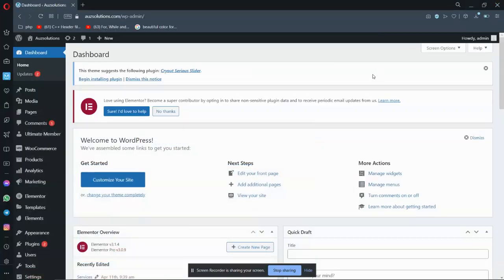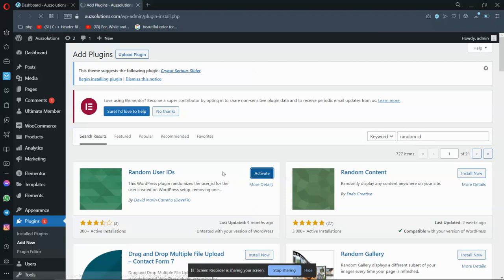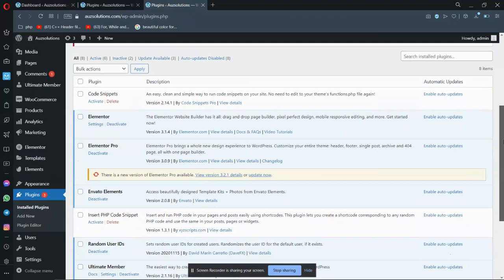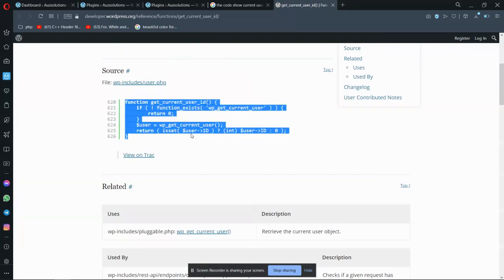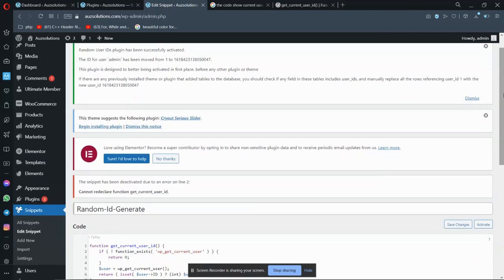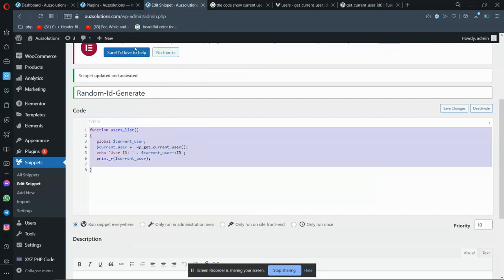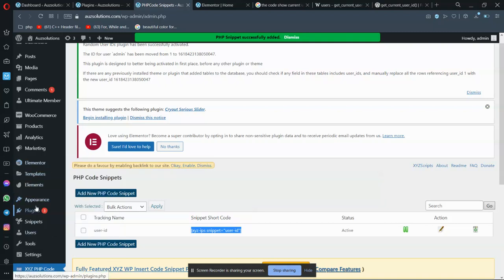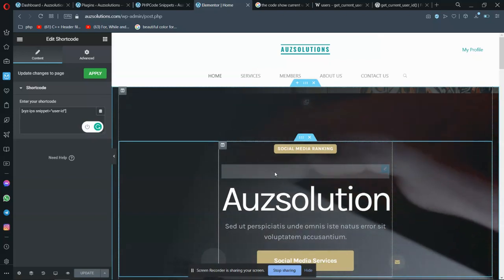How To Generate Random User Id In Wordpress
Description
This WordPress plugin randomizes the user_id for the user created on WordPress setup, removing one potential attack factor from the site.

Since WordPress version 4.9, it also randomizes the ID for all other users created after its setup.
In WordPress versions prior to 4.9, this feature requires installing the patch from WP Issue

Once activated, the plugin will immediately replace the ID for the default admin user (with user ID 1). By default, the plugin will use random user IDs between 1 and 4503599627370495 (to ensure compatibility with Javascript code using the user ID).

All newly created users from that moment will be generated with a random user ID in the defined range.

HOW TO CUSTOMIZE THE RANGE FOR NEW USER IDS
You can customize the range used by the plugin for the random generated user IDs by using the WordPress filters dfx_random_user_id_max_id and dfx_random_user_id_min_id.

For example, if you want to have all your user IDs between 1000 and 9999 you can add the following lines to your theme’s functions.php file:

function set_dfx_max_user_id( $default_max_id ) {
    return 9999;
add_filter( 'dfx_random_user_id_max_id', 'set_dfx_max_user_id' );

function set_dfx_min_user_id( $default_max_id ) {
    return 1000;
add_filter( 'dfx_random_user_id_min_id', 'set_dfx_min_user_id' );
Probably, you’ll want to add these lines to your code before activating the plugin, so your new random main admin user ID is inside your desired range.

Contributors & Developers
“Random User IDs” is open source software. The following people have contributed to this plugin.
Hello, Youtube My videos are about web development mainly on WordPress.I am here to solve the solution problem people facing while developing a website.
WordPress Website
Wordpress Blogs